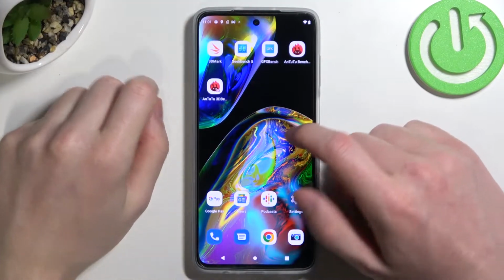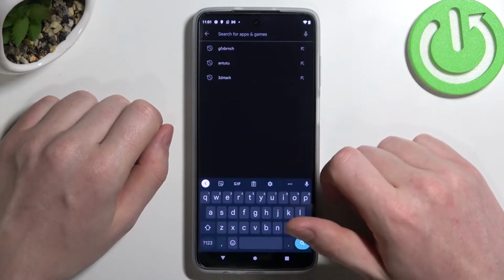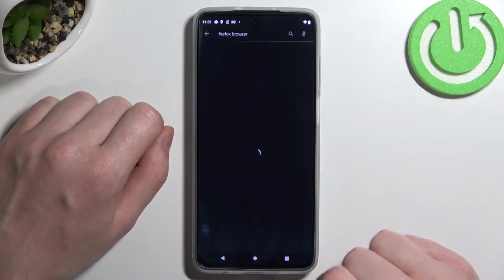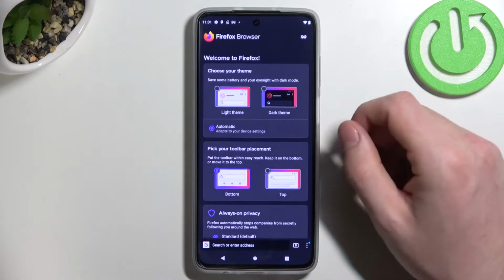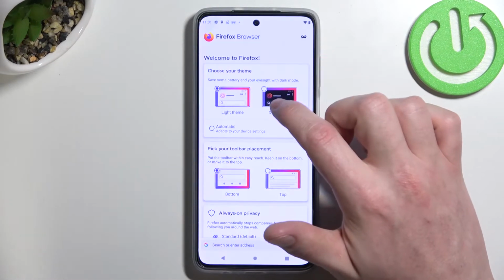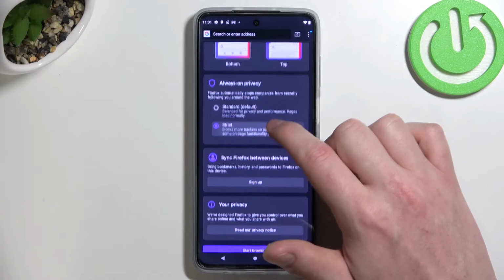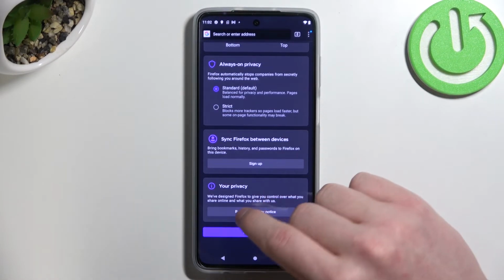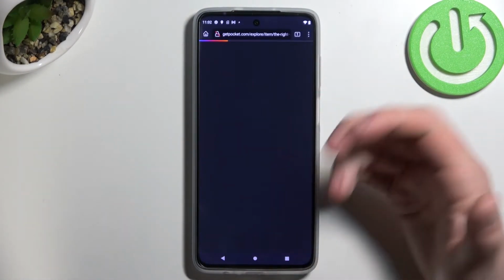MOTOROLA MOTO G82 & Default Browser App – How to Apply Firefox Browser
Greetings! If the Firefox browser is your favorite one, you can smoothly download this application and apply it as the main one on your MOTOROLA Moto G82 device. How to do it successfully, we’ll show you in the new video guide above.

How to set Firefox as a default browser on MOTOROLA MOTO G82? How to customize Firefox Browser on MOTOROLA MOTO G82? How to install Firefox Browser on MOTOROLA MOTO G82? How to download Firefox on MOTOROLA MOTO G82?